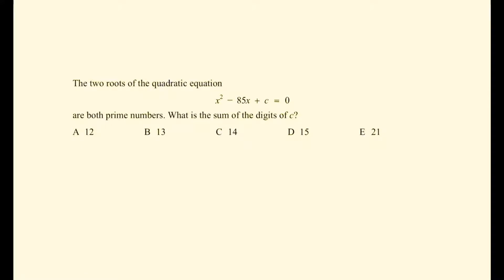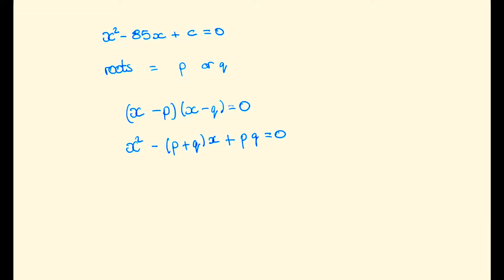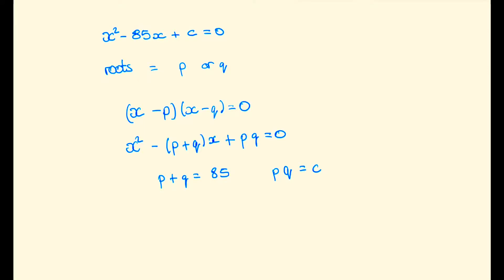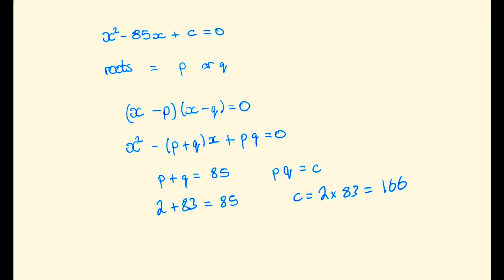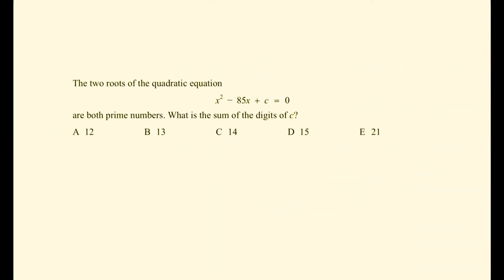Roots of a Quadratic Equation | Junior Math Olympiad Training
Two roots of a quadratic equation are both prime numbers. What is the sum of the digits of c?

This problem comes from the 2015 Pink Kangaroo Paper in the U.K for 15/16-year-old students.

Challenge yourself to fun and interesting riddles, logical puzzles and maths problems.

I post weekly videos for you to try and solve.